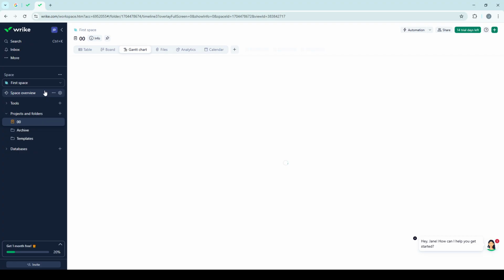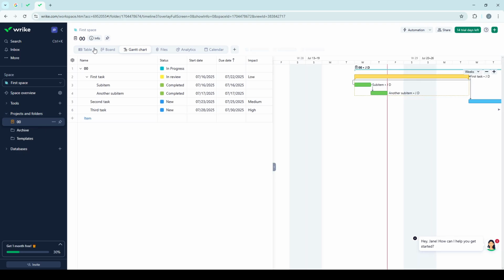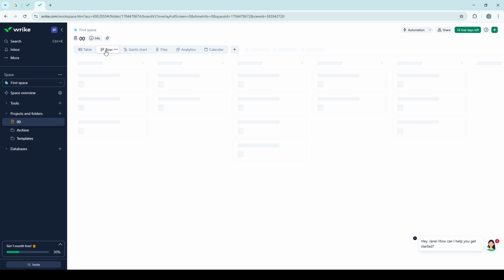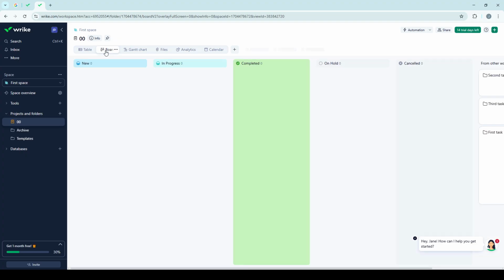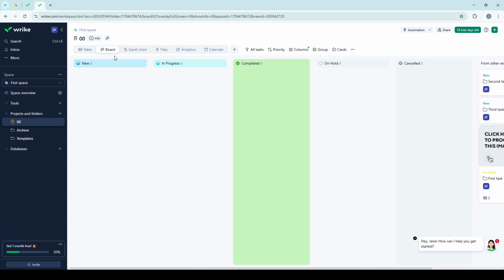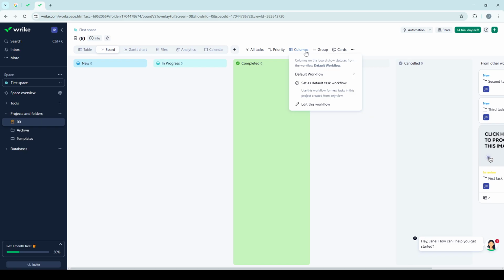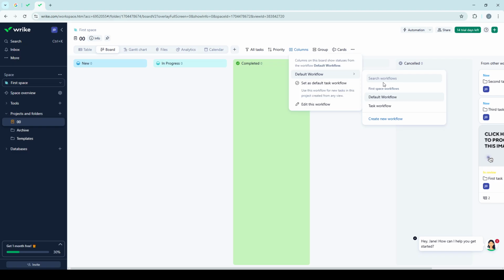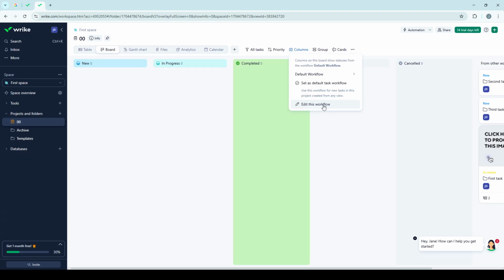How To Change Workflow in Wrike [2026 Full Guide]